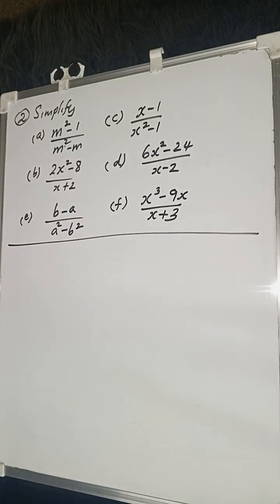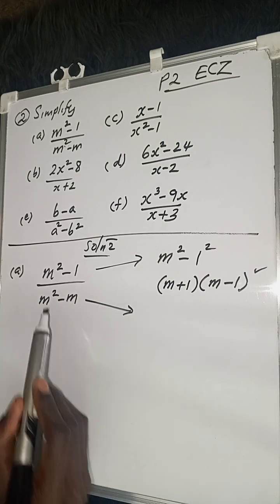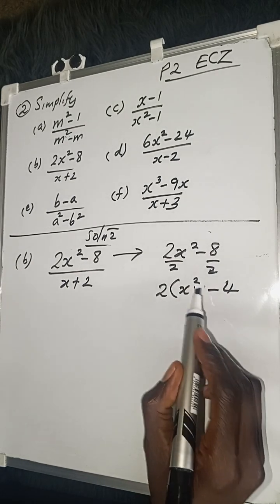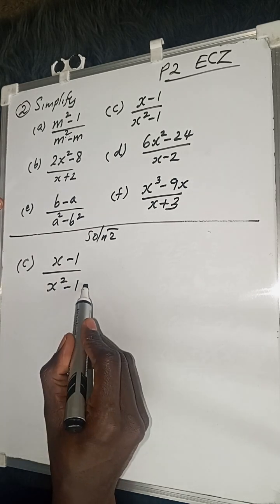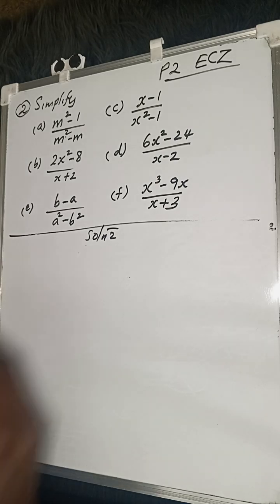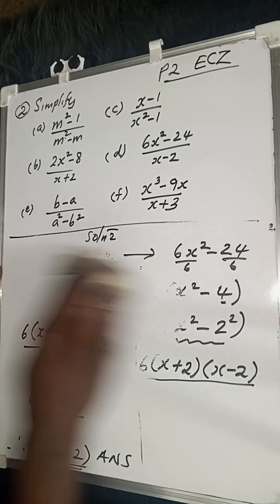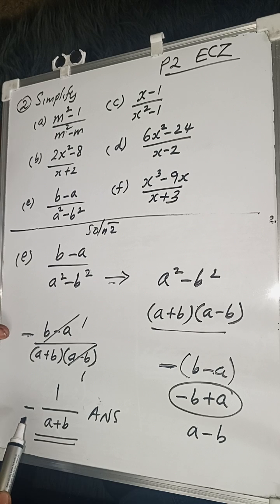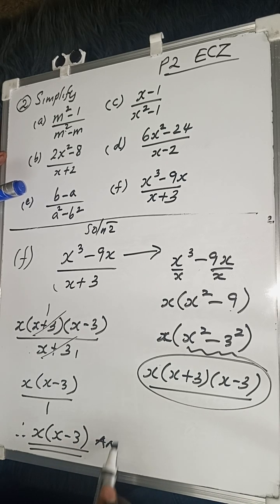Algebra part 5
Simplification further example